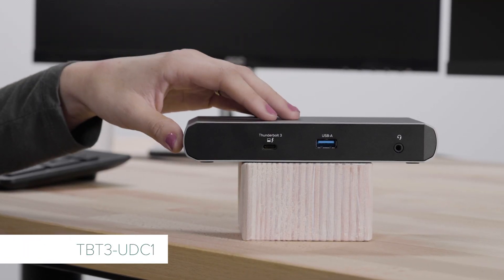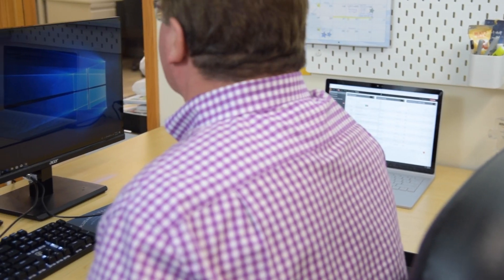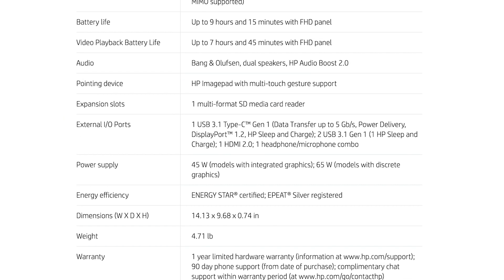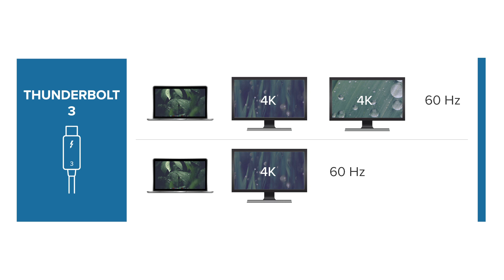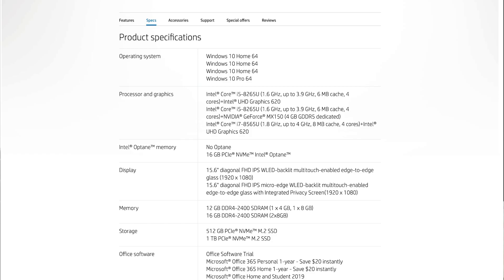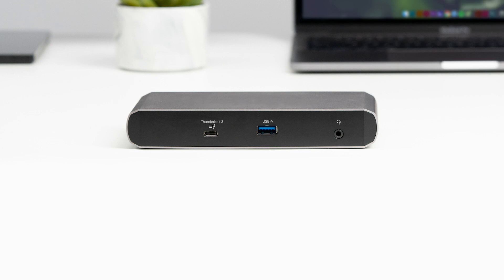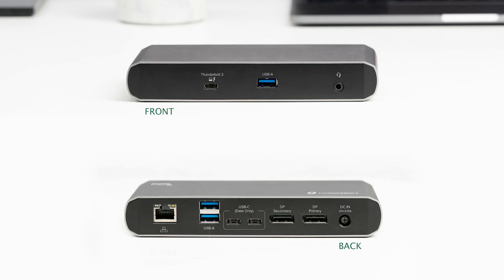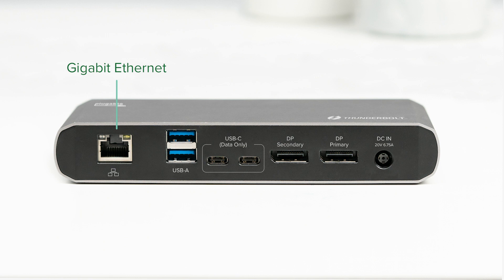Plugable's First Thunderbolt™ 3 and USB-C Docking Station Powered by Intel's Titan Ridge Chipset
Introducing Plugable’s Thunderbolt™ 3 and USB-C Dual Display Docking Station (TBT3-UDC1). With the latest Thunderbolt chipset, this versatile dock offers a high-performance connectivity expansion experience with extreme flexibility, being compatible with both Thunderbolt 3 and USB-C* compatible host systems.

With a single Thunderbolt 3 cable supporting up to 40Gbps speeds, enjoy the bandwidth to drive two DisplayPort 4K monitors at 60Hz with all your USB or USB-C peripherals, while also providing up to 60W of charging. This dock is a flexible powerhouse, perfect for environments that have a mix of Thunderbolt 3 and USB-C* host systems. (*USB-C hosts will operate at reduced functionality.)

View on Amazon.com